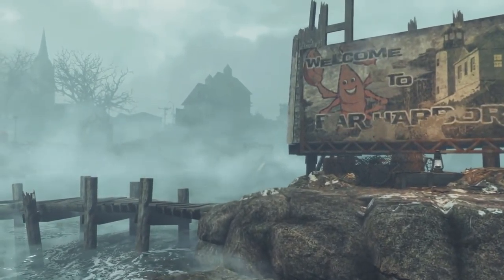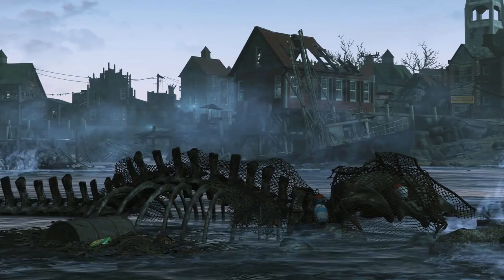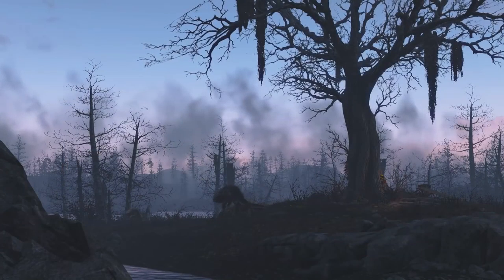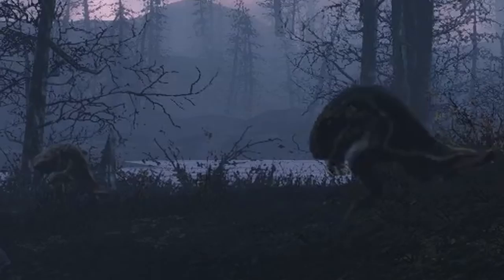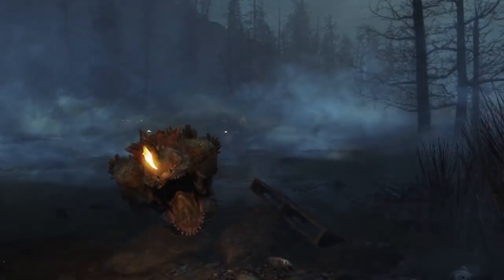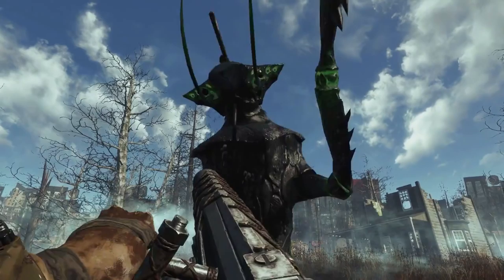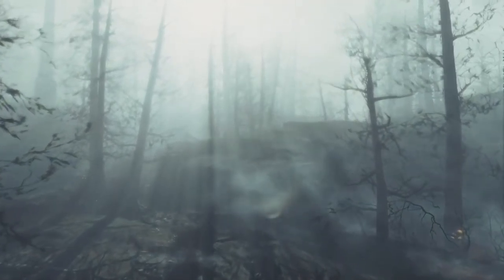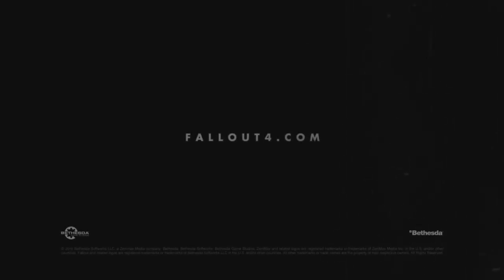NEW CREATURES in Far Harbor Trailer! - Fallout 4 DLC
All the New Creatures in the Fallout 4 Far Harbor Trailer :P

Scott: newberrycrunch
Michael: oldberrychew